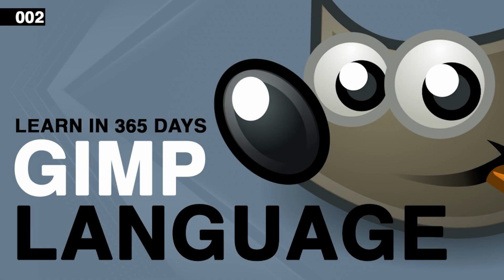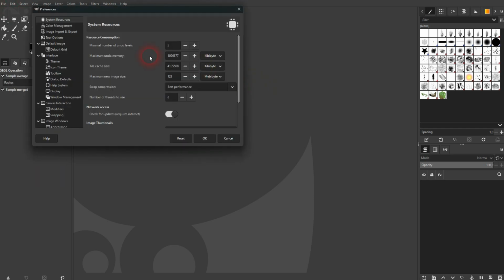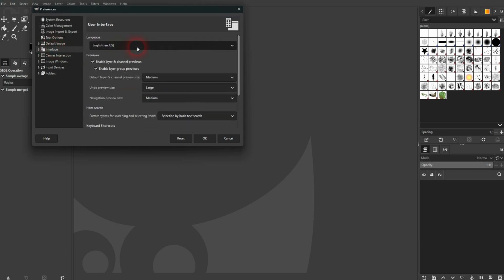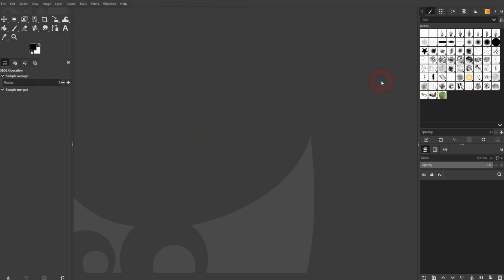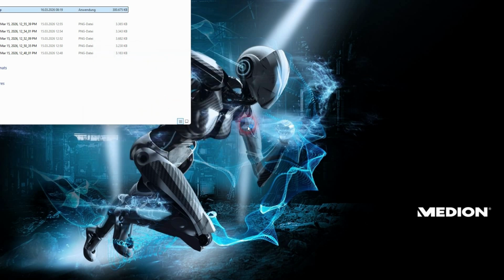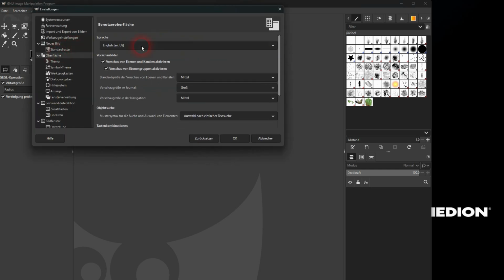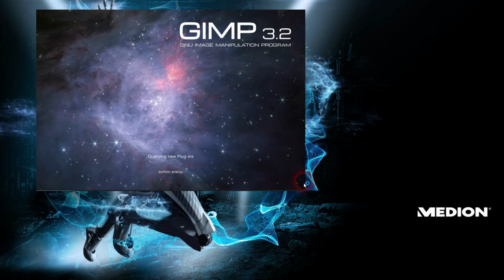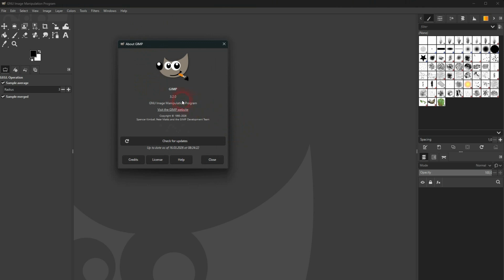How to Change the Language in Gimp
Learn Gimp in 365 Days - Day 2: In this tutorial I'll show you how to change the language in Gimp.